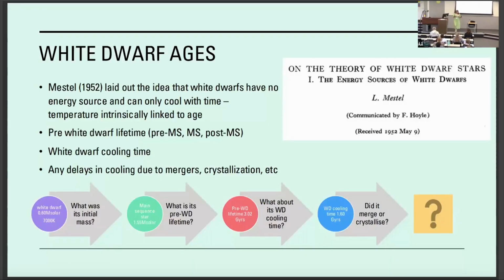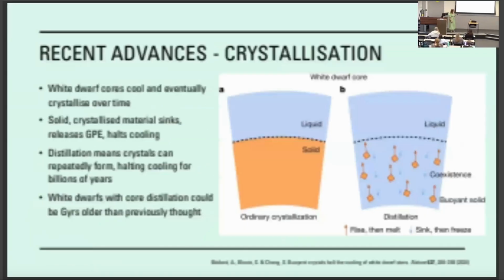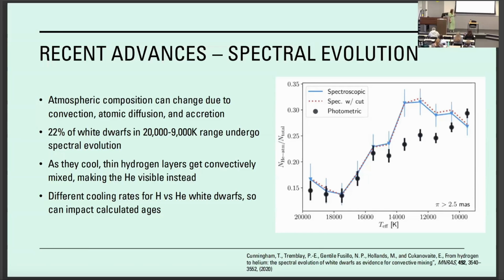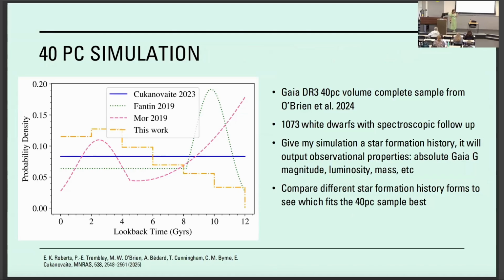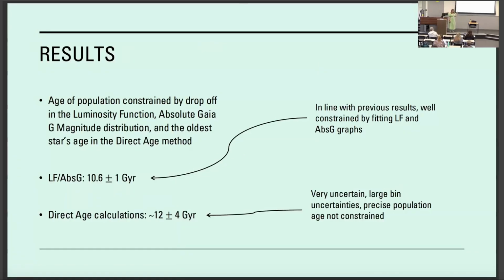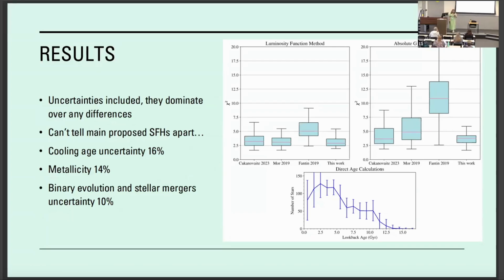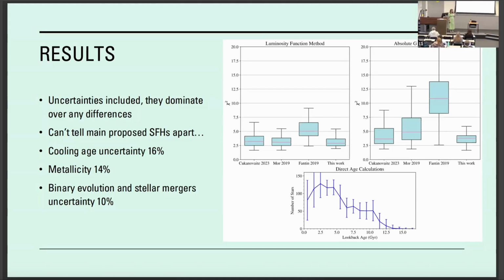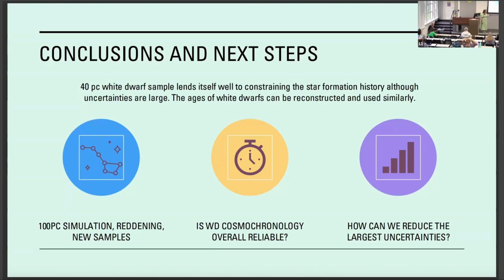White Dwarfs, Population Synthesis, and their Prospects for Cosmochronology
Talk at EAS 2025, Cork, Ireland on 27/06/2025